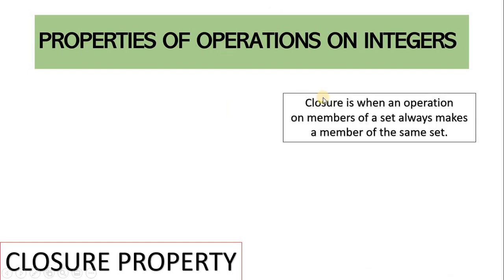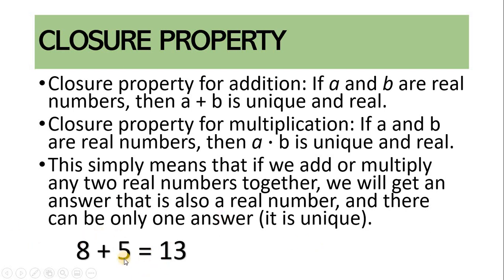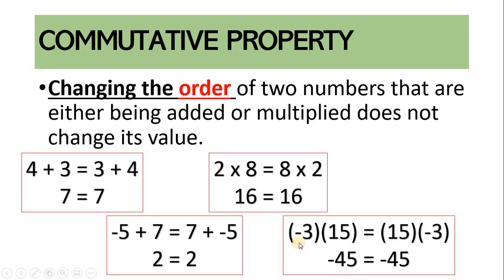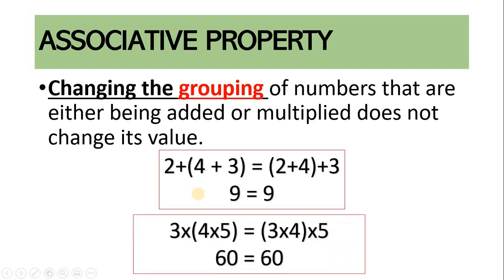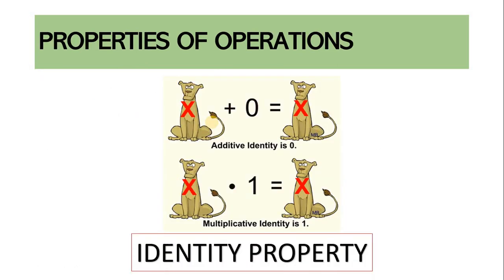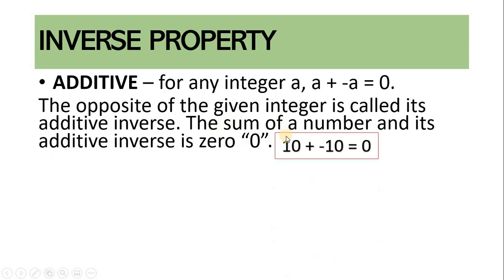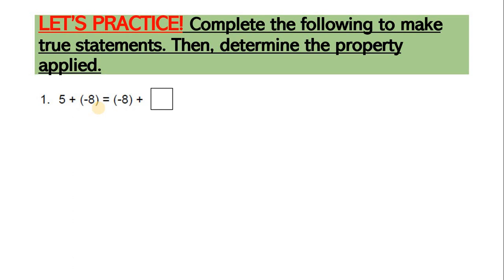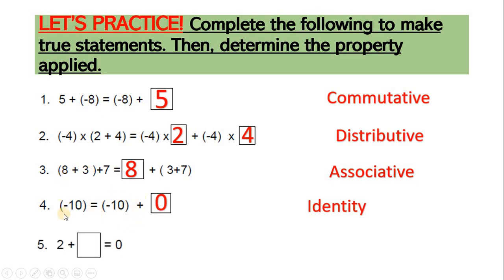GRADE 7 MATHEMATICS PROPERTIES OF OPERATIONS ON INTEGERS WEEK 4 1ST QUARTER